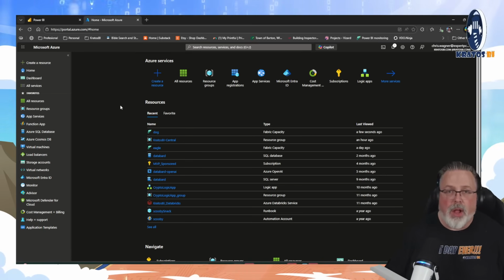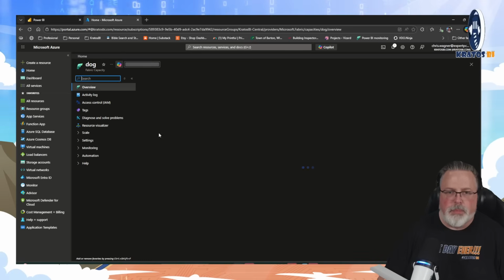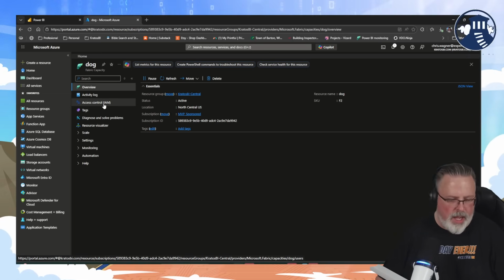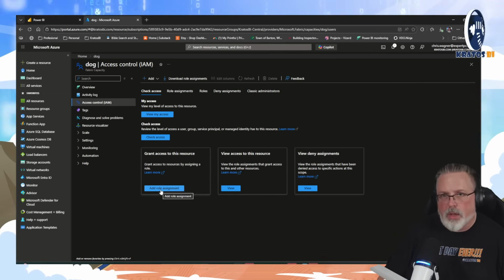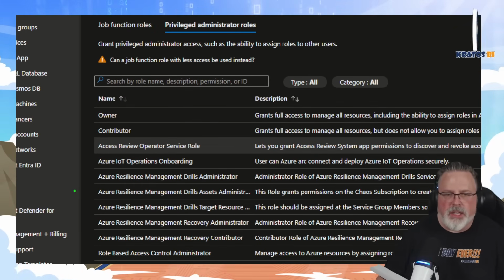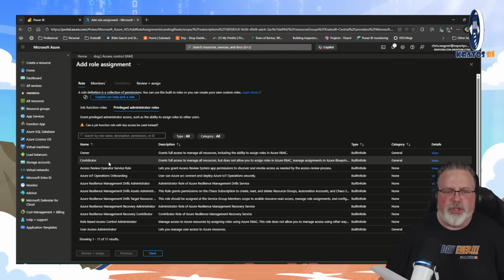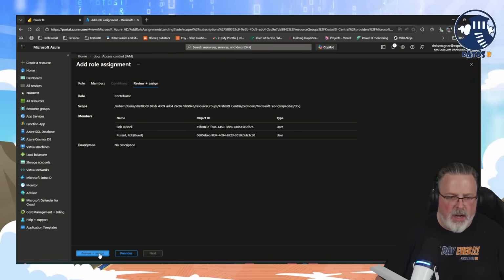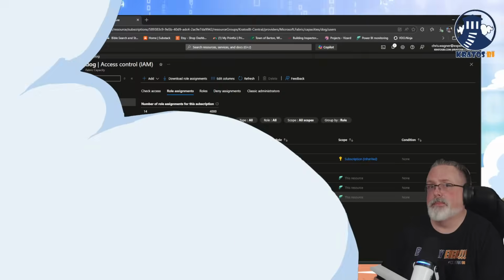Microsoft Fabric: Grant Access to Pause and Resume Capacity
Most Fabric environments get bottlenecked because only one person can control capacity.

That’s not scalable.

In this video, I show you how to properly delegate pause and resume permissions on a Microsoft Fabric capacity — without overexposing tenant-level access.

We’ll cover:

The correct Azure / Fabric role

How to assign it safely

Why this matters for cost control and governance

If you’re serious about running Fabric like a real platform, this is a must-know admin move.